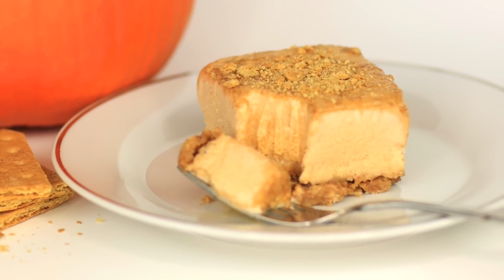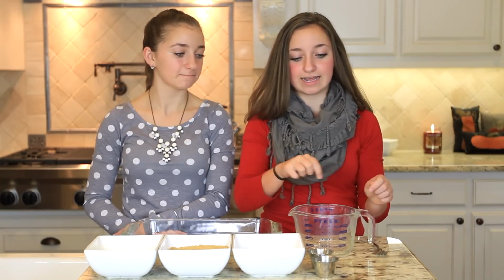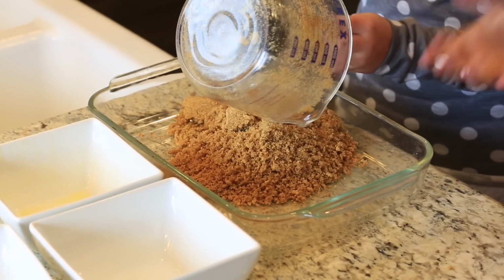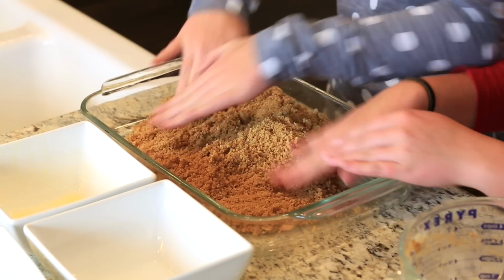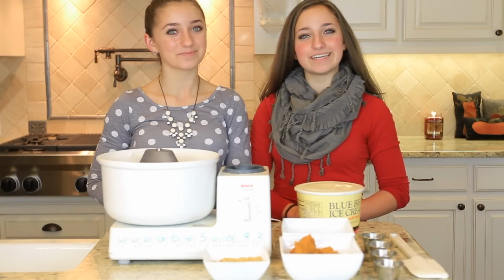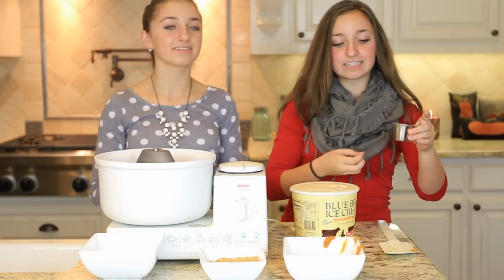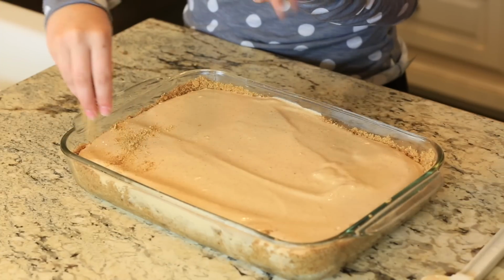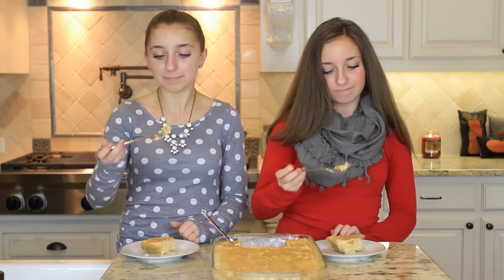DIY Pumpkin Ice Cream Dessert | Fall Treat Ideas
to see Studio C's latest musical Hunger Games parody called "Peeta's Song"!! {Our family watches Studio C all the time, their stuff is hilarious AND clean!}

We love pumpkin pie! 🎃 In fact, we love pumpkin spiced anything! One of our favorite Fall desserts is what we call Pumpkin Ice Cream Dessert, and it is absolutely DELICIOUS!

Our great grandma made this for our grandma when she was young, and our grandma made it for our mom when she was little. Now our mom makes it for us. We are certain we will make this for our own families one day... it's a family Thanksgiving tradition!

Pumpkin Ice Cream Dessert Recipe-

Graham Cracker Crust:

* 14 graham crackers rolled fine, or 2 C of crumbs
* 1 Tbsp flour
* ½ C melted butter
* ½ C sugar
* ¾ tsp cinnamon

Mix dry ingredients first, then add in the melted butter. Mix thoroughly {mixture will be crumbly}.  Save ½ C of crumbs to sprinkle on top.  Pour crumble mixture into the bottom of 9x13 glass baking pan, and press the crumble until it forms a nice crust.  Bake in over at 325 F for 5 minutes.  Then let cool.

Pumpkin Ice Cream Filling:

* 1 ¾ C canned pumpkin (1 regular soup-sized can)
* ½ C br. sugar
* ½ tsp salt
* 2 tsp cinnamon
* ½ tsp ginger
* 1/8 tsp cloves
* ½ gallon vanilla ice cream {softened}

In a mixer, add in all ingredients together, including the ½ gal. softened vanilla ice cream. Blend only until all ingredients are mixed, not any longer.  Immediately pour ice cream mixture into the graham cracker crust, spreading until even. Sprinkle on top the remaining graham cracker crumbs, and freeze for a few hours.  If your freezer freezes very solid, remove dessert to refrigerator so it can soften slightly, about ½ hour before serving.

Hope you enjoy this yummy Fall treat as much as we do!

💋's - Brooklyn & Bailey

by Olive Musique
License #455378: Purchased non-exclusive commercial use